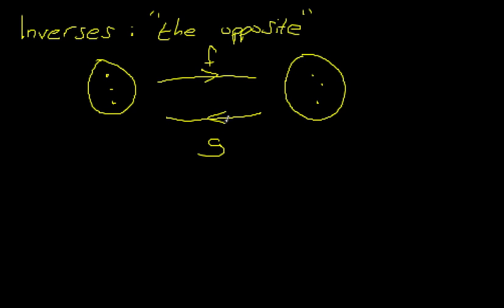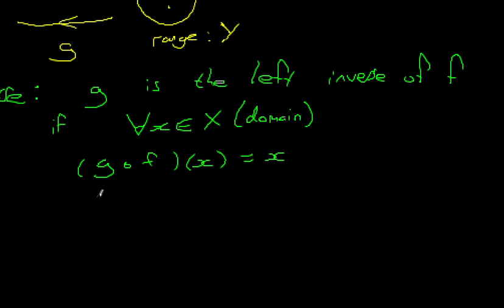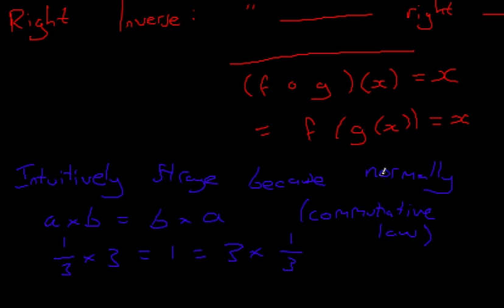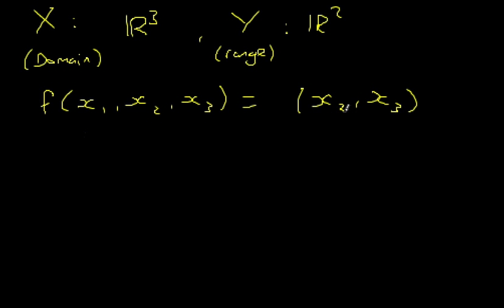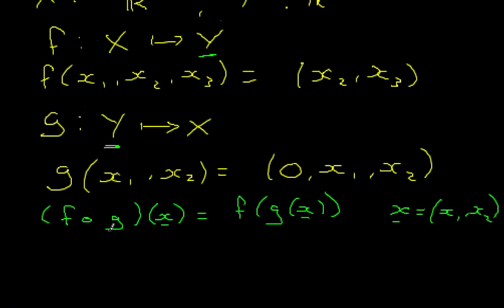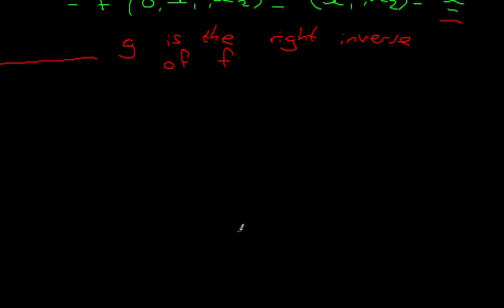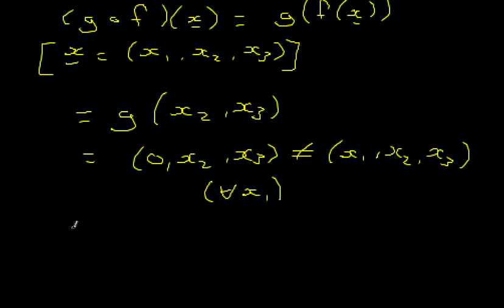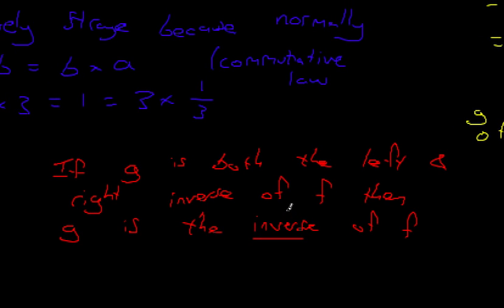Left and Right Inverses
Watch After Injective & Surjective.